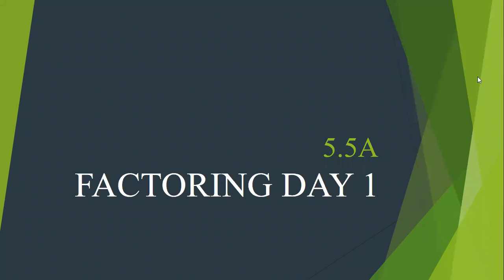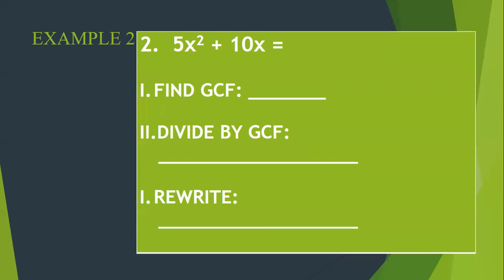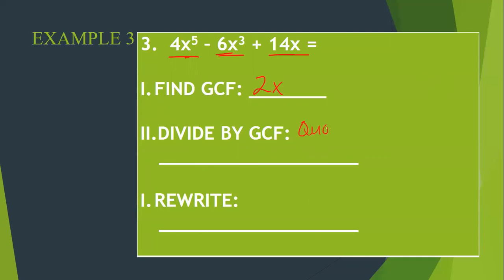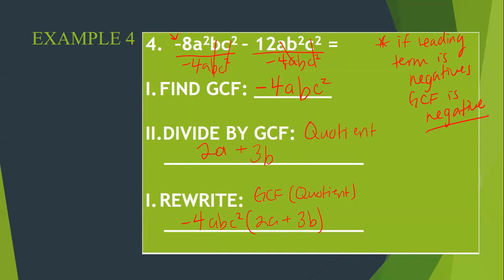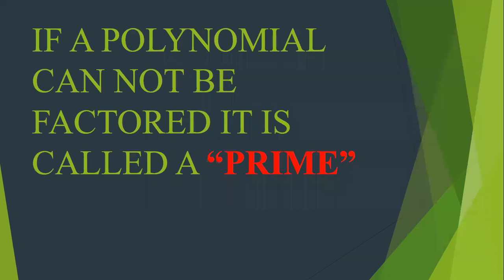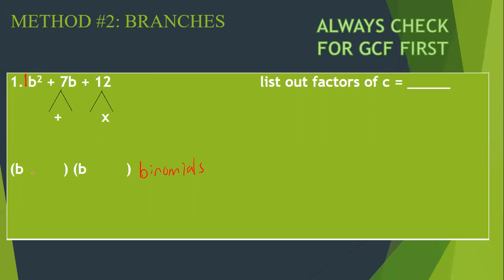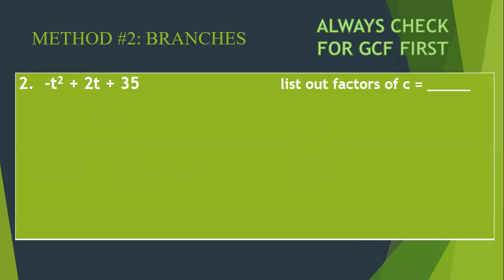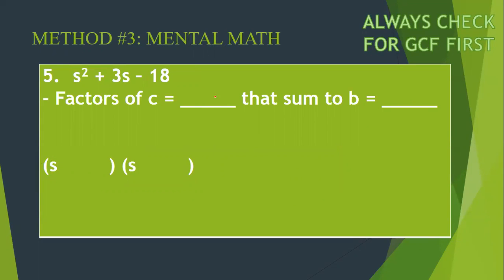5.5A GCF and Simple Trinomial Factoring